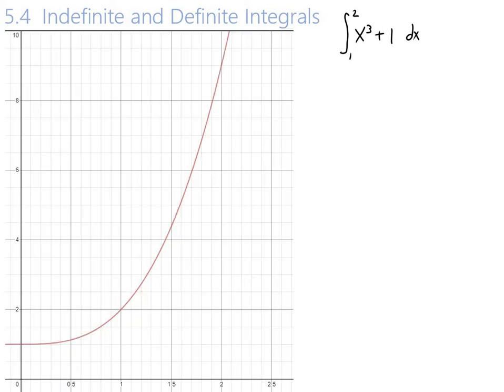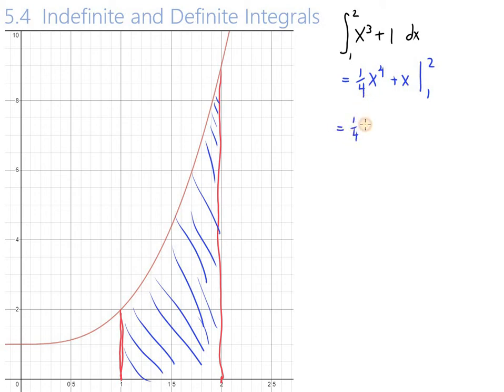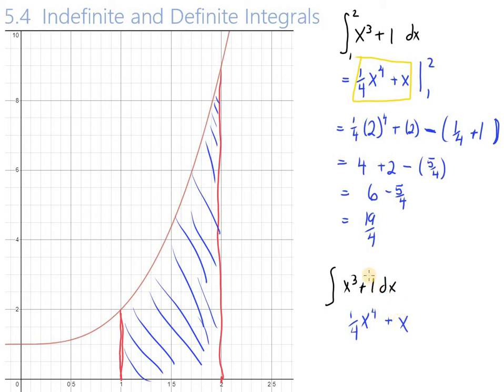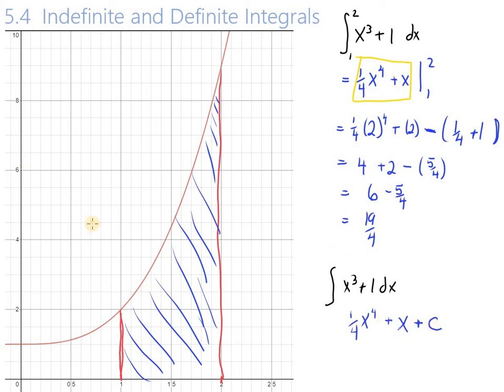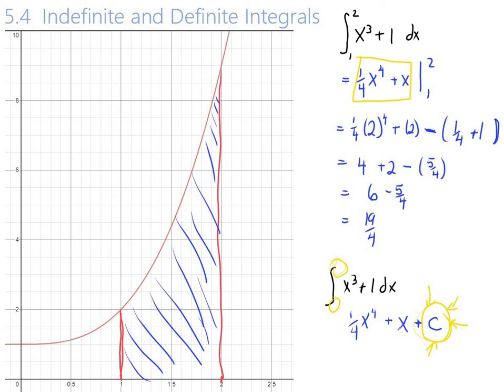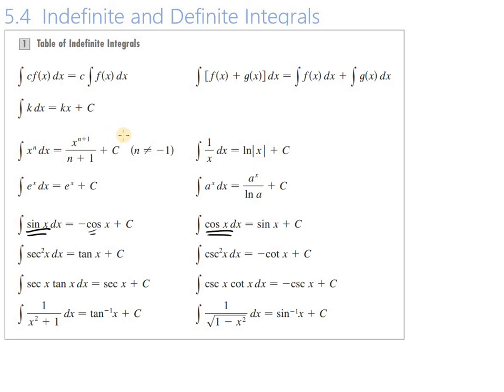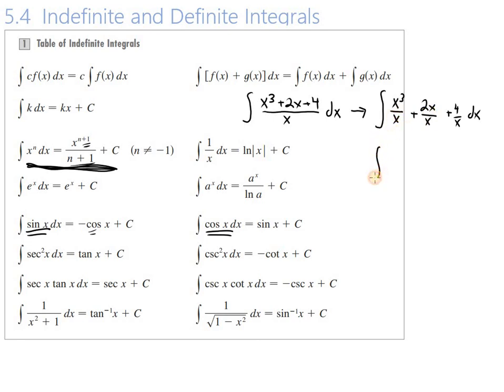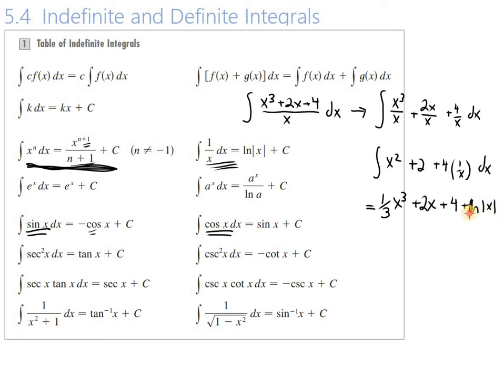Stewart 5.4 Intro